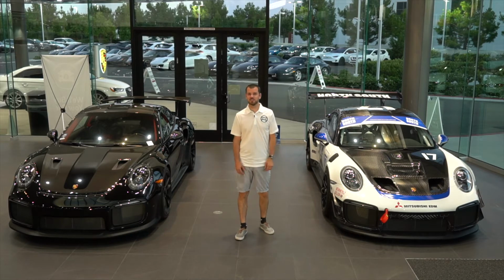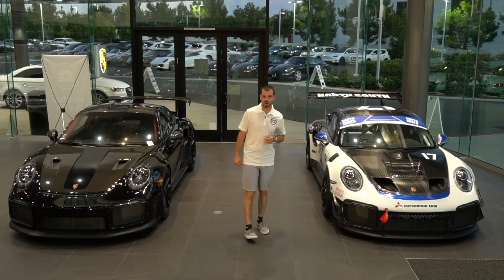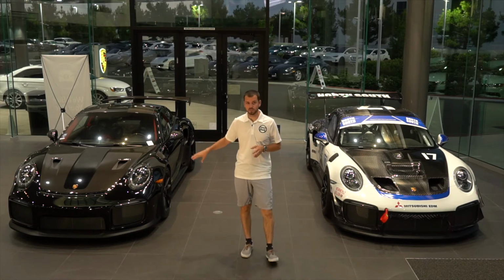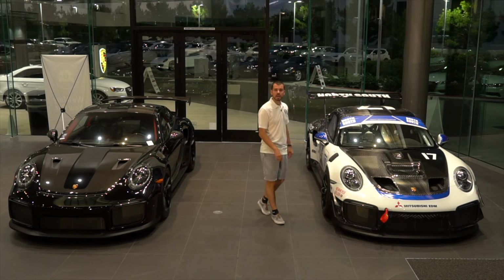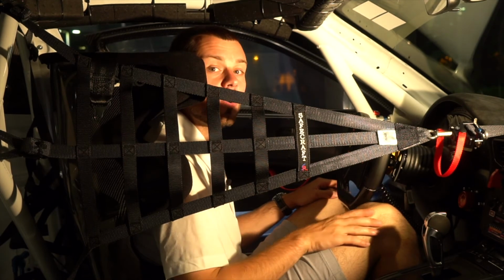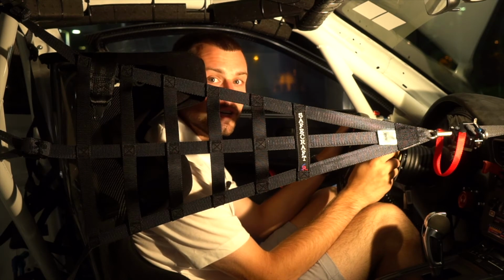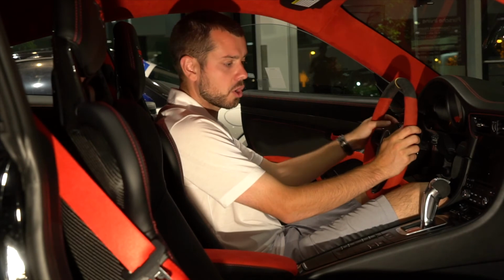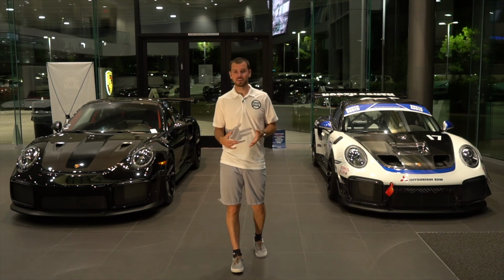Porsche 911 GT2RS 🔥 A Comparison To Its Weissach Brother...The Clubsport?! (Plus: Start Up!)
Today we draw a comparison between the Porsche 911 GT2RS and its Weissach Brother!

👉 The 911 GT2RS came out in 2018 packing staggering figures with a 3.8 liter 700 hp beast! With 0-60 times in the mid 2 sec range and Nürburgring lap times eclipsing its older brother the 918 Spyder.. with a time of 6 min 47 seconds just about 10 seconds faster with less power and not a hybrid!

With the introduction of the GT2RS Clubsport in mid 2018 (a track focused non-street legal version of the road going car) this poses the question what are some of the similarities  between the two models?  🤷

How closely related is the road car to the track variant?
➡️ In this video I cover some of the similarities and differences found in both vehicles!

🎥  Welcome to the official YouTube Channel of Pcarwhisperer! ✨

My name is Mason and I am obsessed with Porsche's...hence the name Pcarwhisperer!

👉 I have been addicted to Porsche since my dad first purchased his first Porsche in 2012... a life long dream of his!
From this day forward I decided against a career in Physical Therapy and started my career with Porsche after graduating from Washington State University...

I have worked for Porsche since 2015 and have only furthered my passion for the most amazing automobile company in the world. ✅

My favorite Porsche is a 1955 550 Spyder!

Song:
➡️ Thunderbird by ooyy